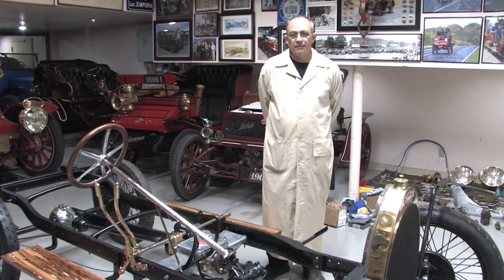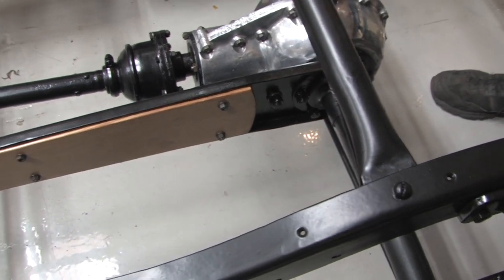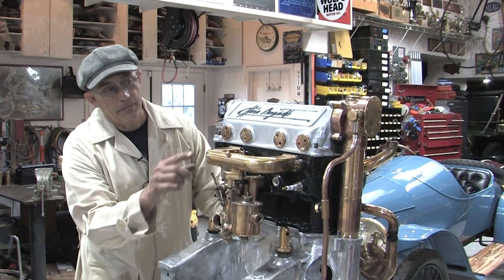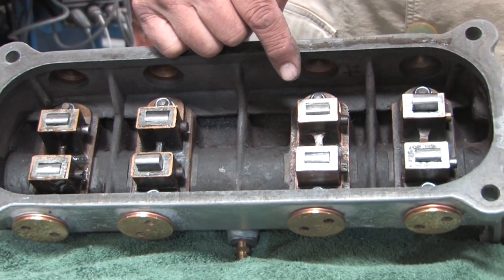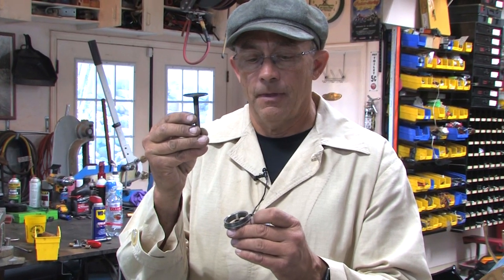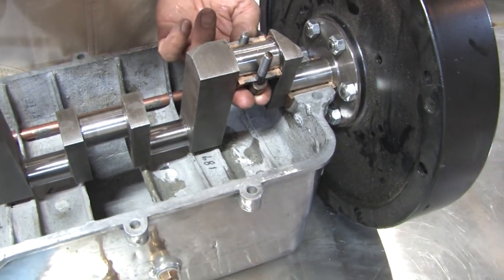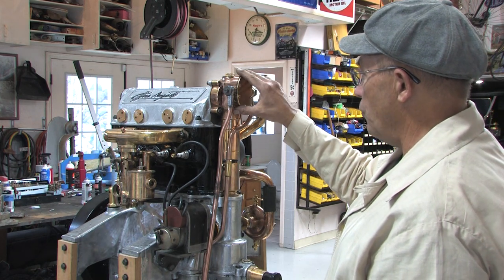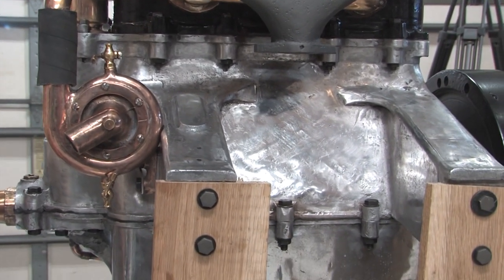1913 Bugatti Sport Racer complete professional restoration process.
Ettore Bugatti, the "Michelangelo of automobiles" hand built this 1913 Type 22 Signature racer. See how Alan Travis restored it to perfection.